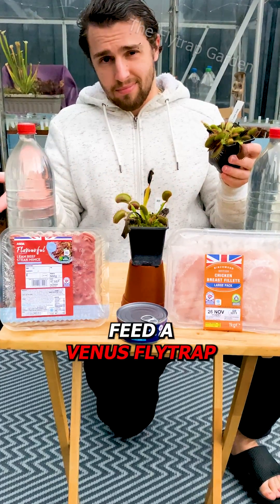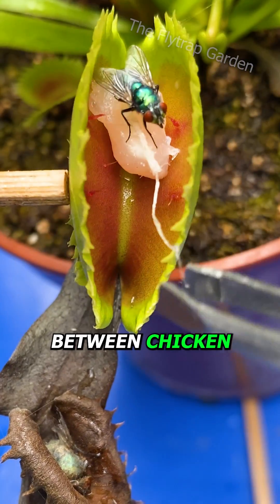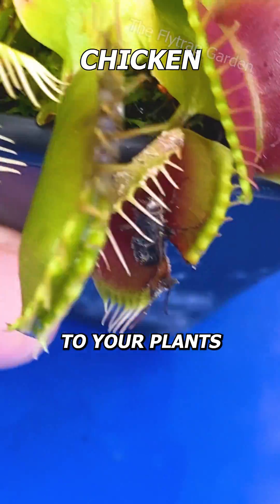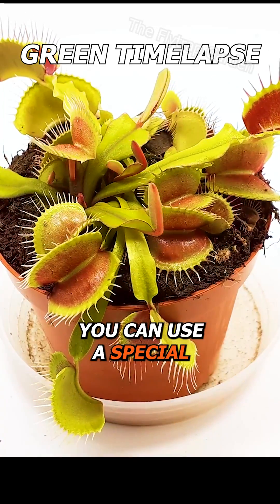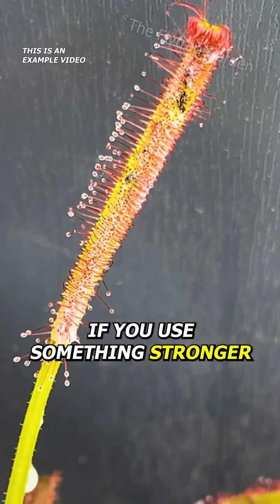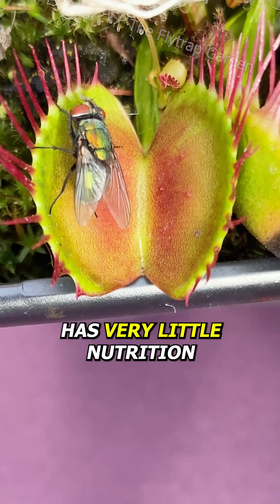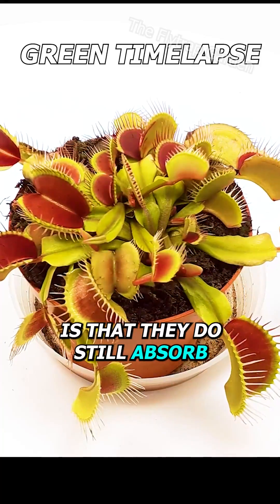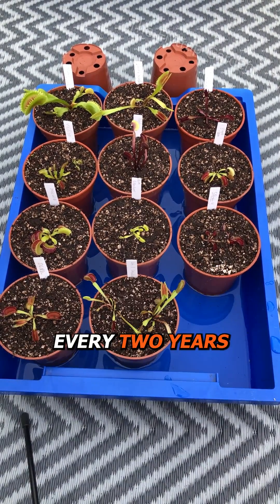Substitutes for Venus Flytrap Food